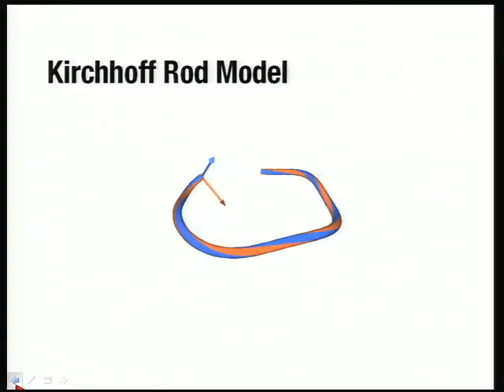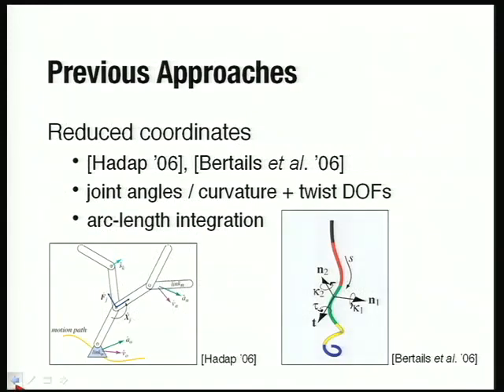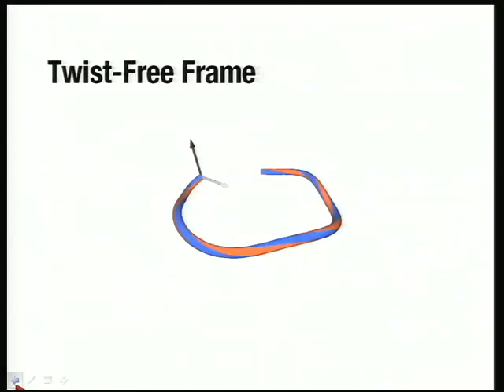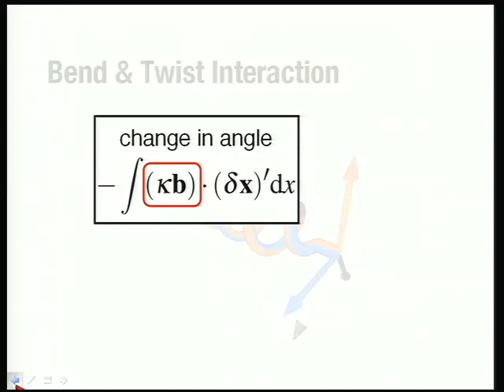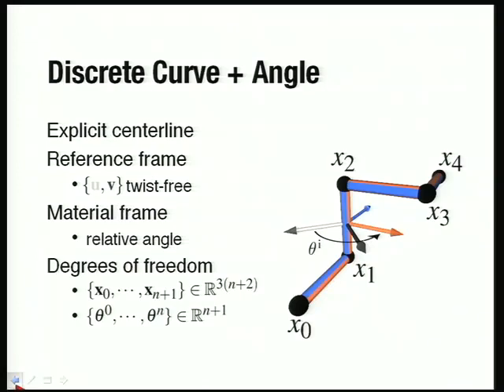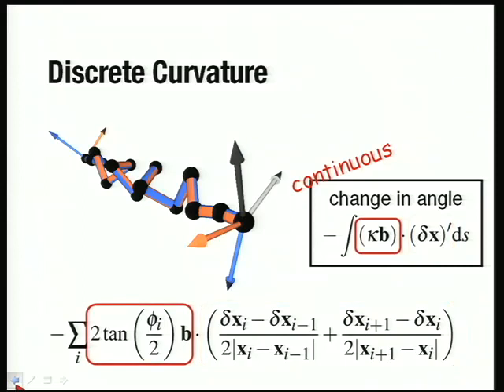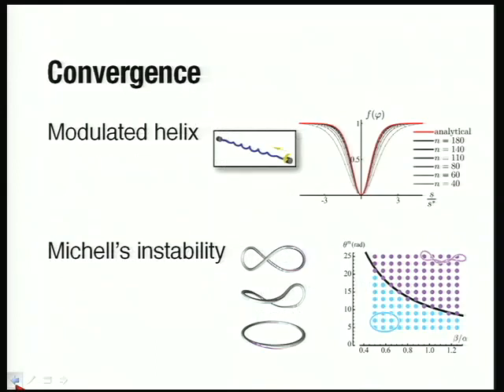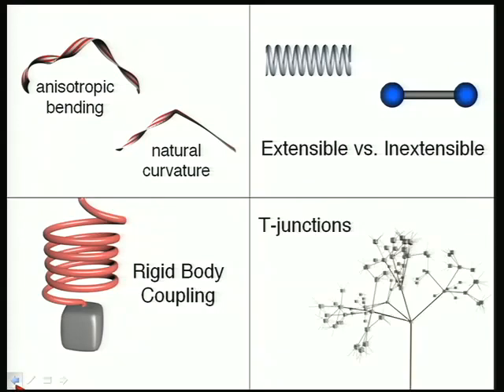Discrete Elastic Rods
discrete elastic rods--- bergou ,SIGGRAPH 2008